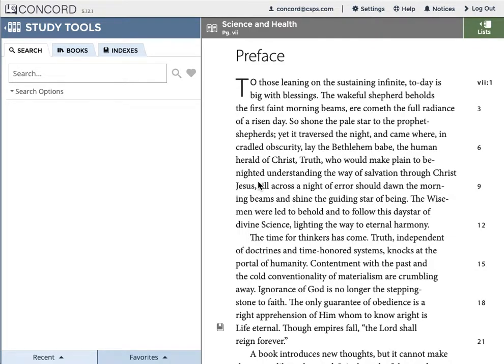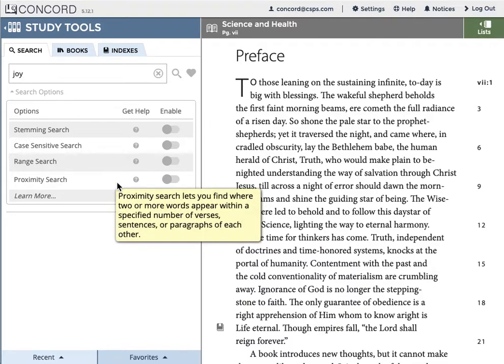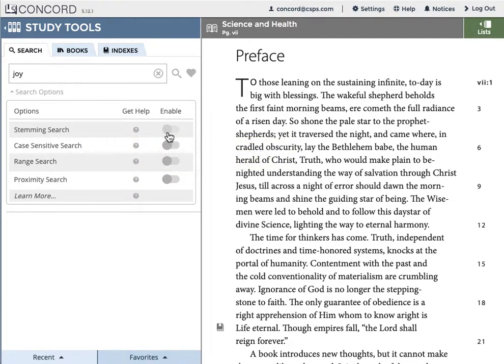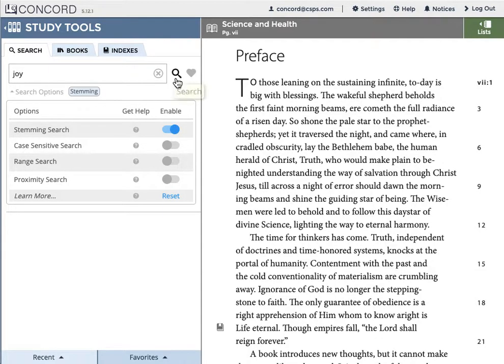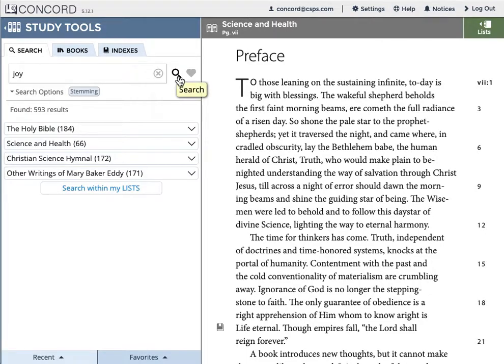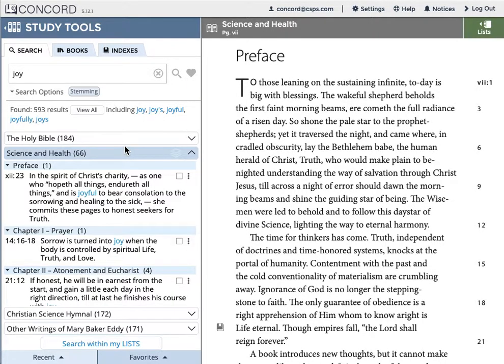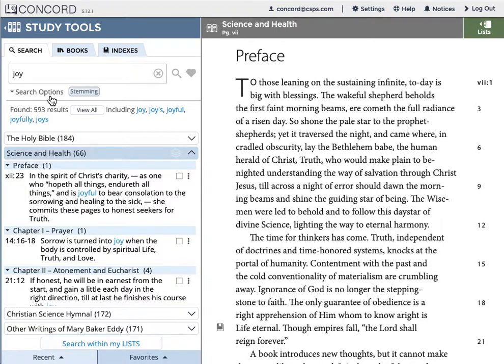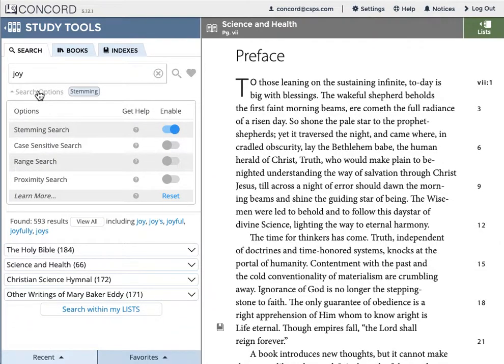How to Use Stemming Search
There are many ways to narrow down search results. This video demonstrates how to search for words that are similar to but have slightly different endings than the words you entered in the search bar.